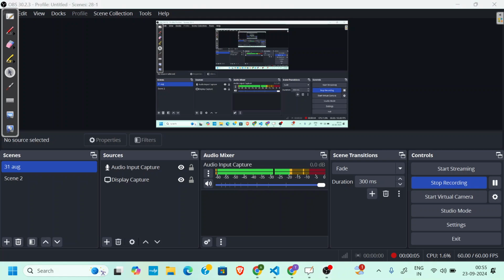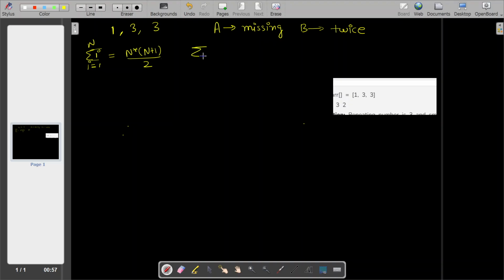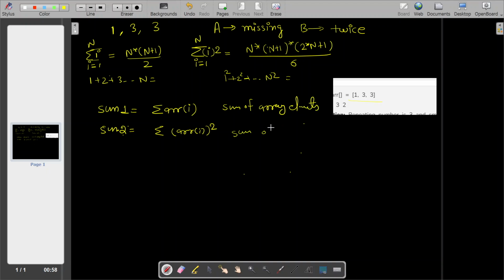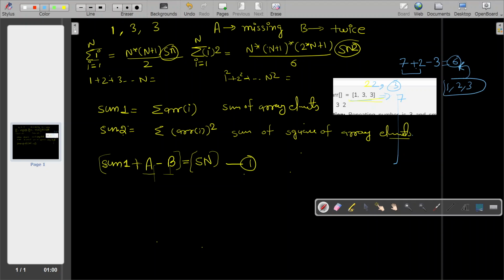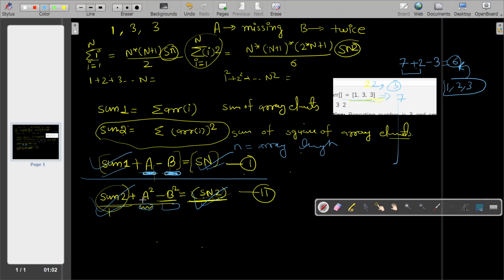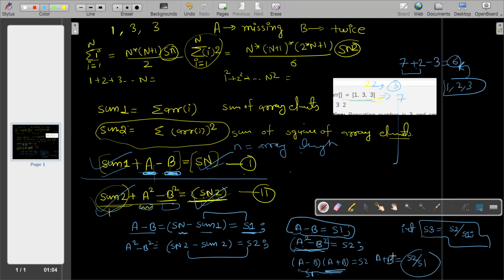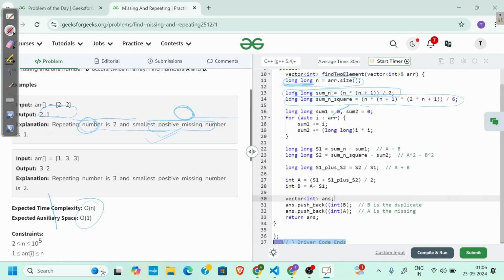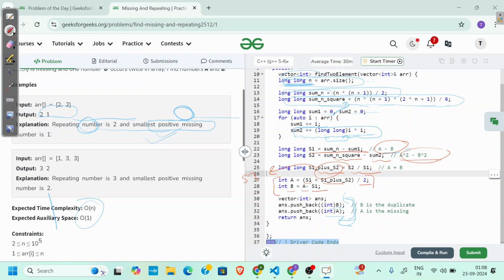Missing And Repeating | Math Problem | No sorting | GFG POTD Today | O(N) Solution | 23 Sept